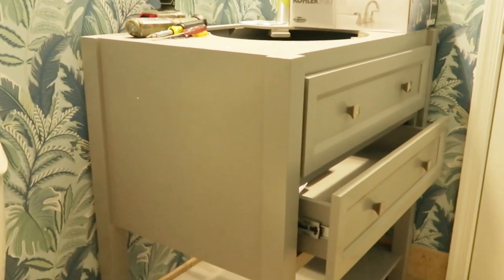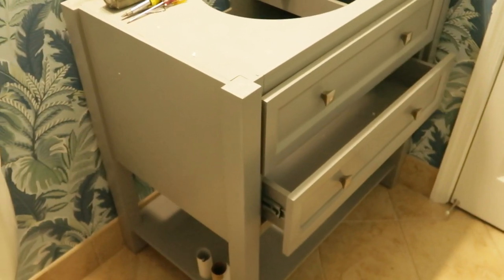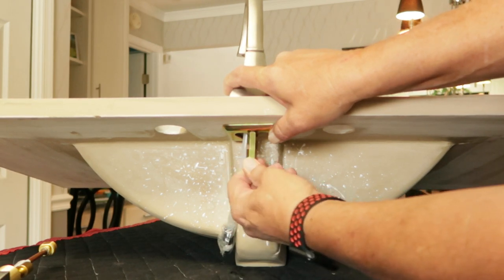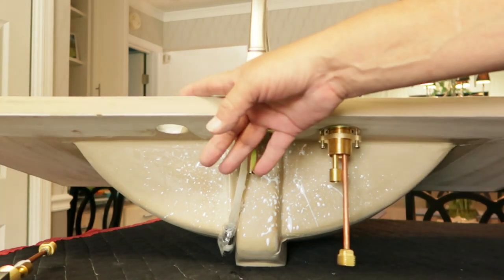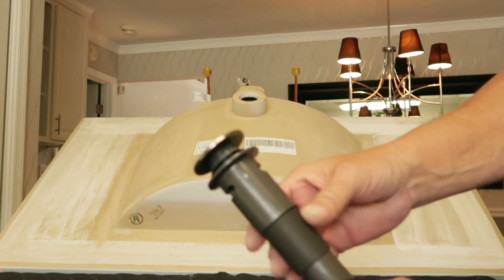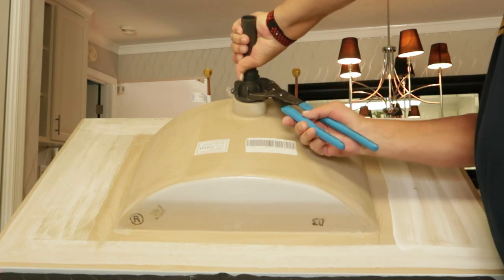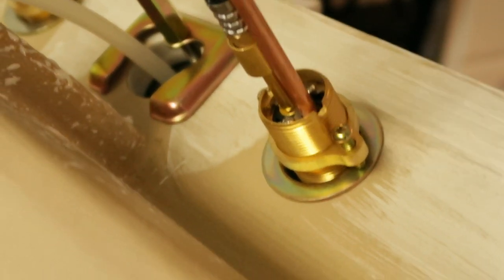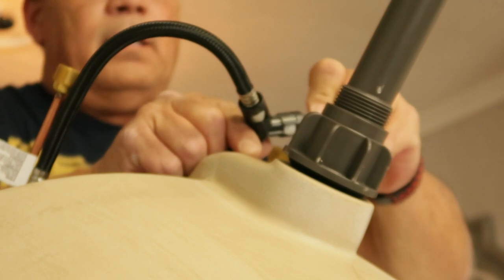How to Install a Sink and Faucet on a Vanity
How To Install A Bathroom Vanity / Installing a Kohler Sink Faucet / Vanity Sink Top Install
The-Honey-do-List is a constant battle for homeowners.
With all the stay at home orders going on in the country right now, why not tackle one of those home projects you've been putting off. Now you have the time to do some home improvements, Let's Fix It !!

When Stuck At Home, Find A Home Project To Complete.

We have a freestanding vanity and a porcelain top with a Kohler faucet to install. Watch as I go through the steps to start and finish my home project.

We are remodeling our guest bathroom and this is one of the final projects to complete in this process.

Some of the tools I used on this project are.
Kohler Faucet
6" Adjustable Wrench
6" - 8" and 12" Plumbers Pliers